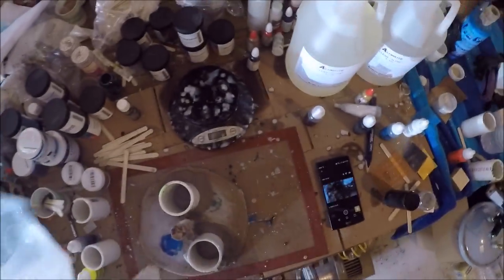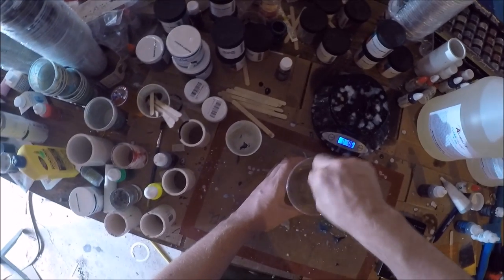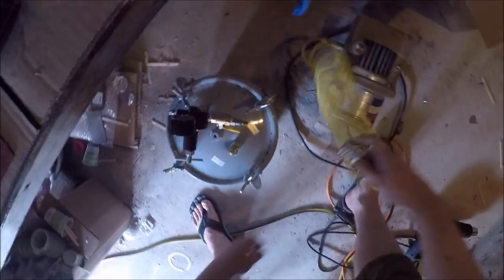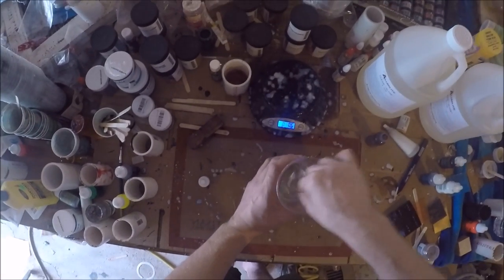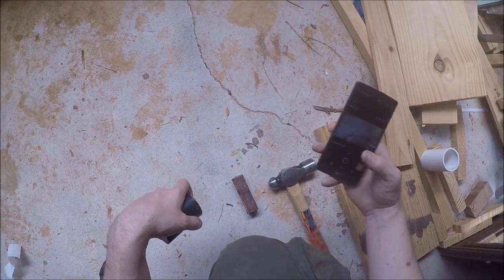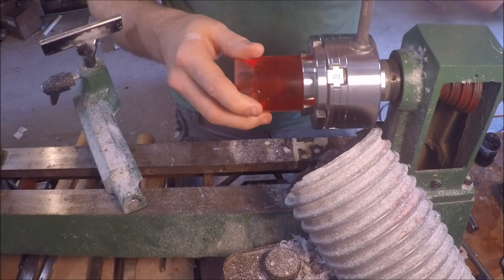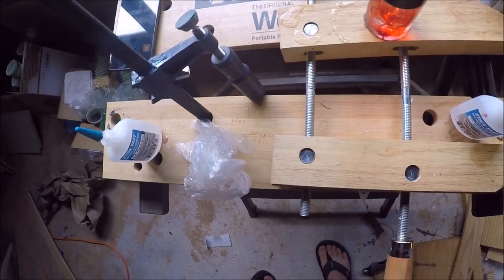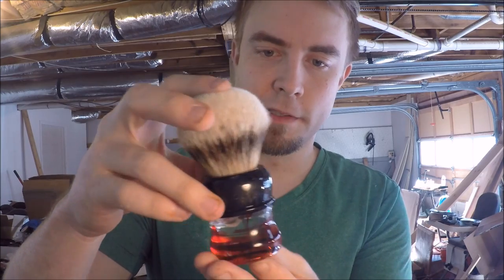Crafting a Black Hat Shaving Brush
Today we make a black hat brush for Melvin in NY!

This video is longer than my typical brush crafting videos because there's a lot more prep that goes into these blanks.  Also, at Melvin's request, I left all of my mistakes in the video, so you'll get to see how things go wrong :)